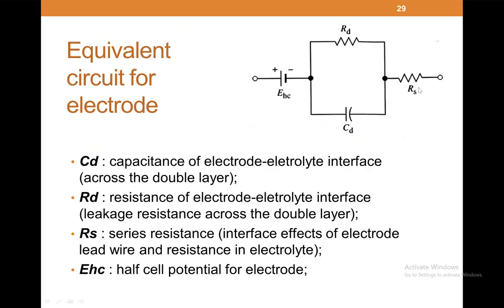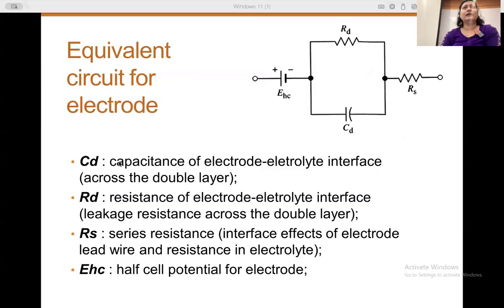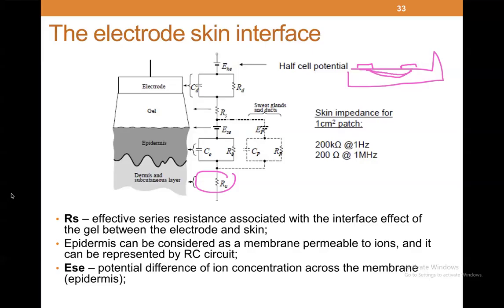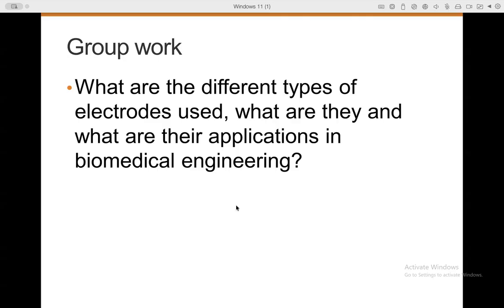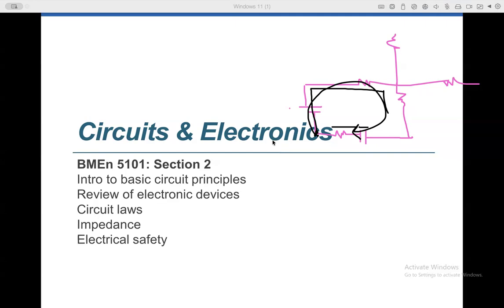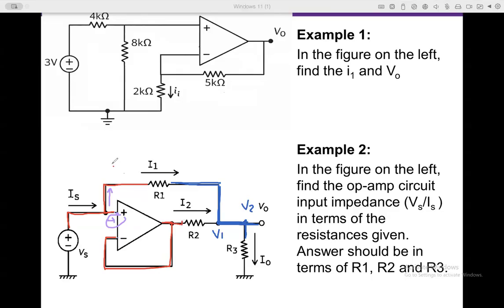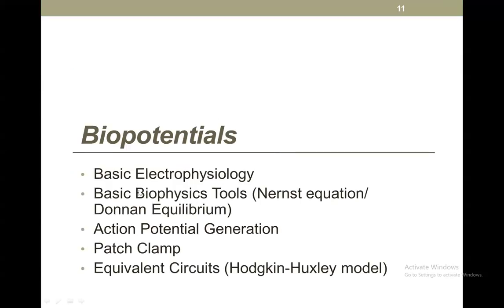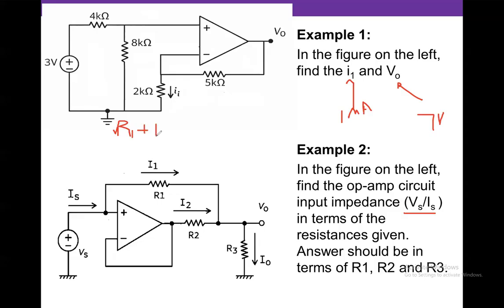BMEn 5101 Advanced Bioelectricity and Instrumentation 20260414